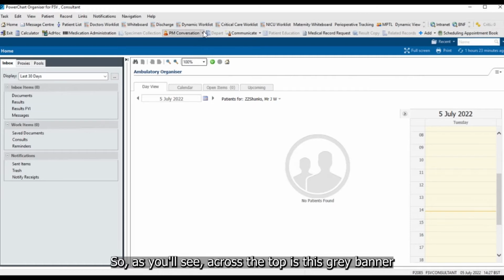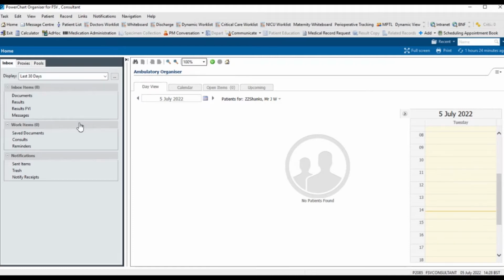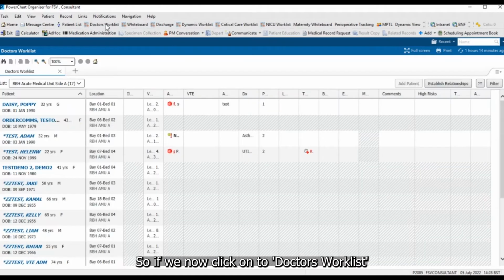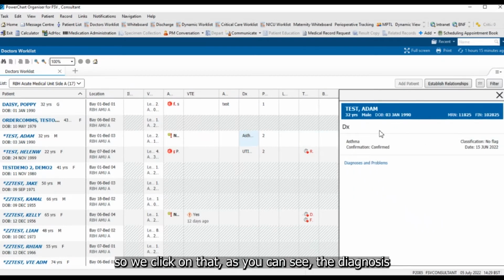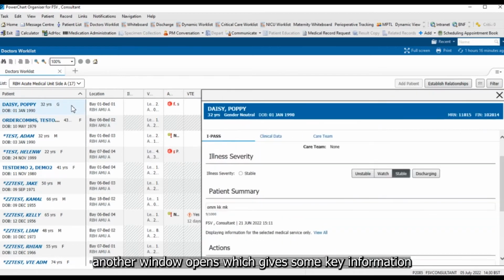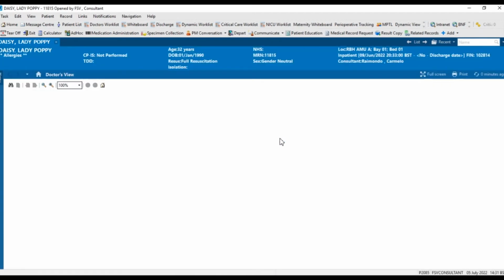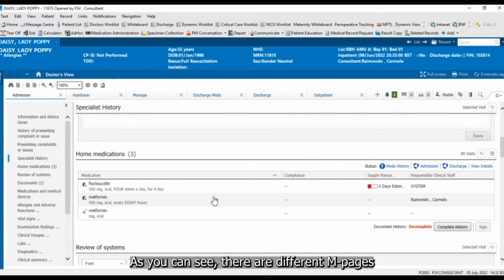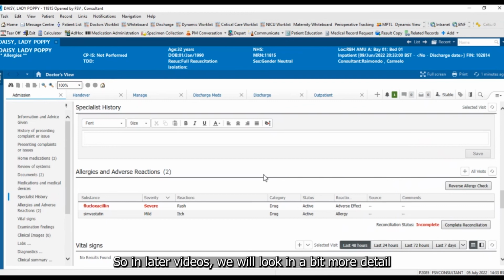Intro into Cerner - ePR Demonstration with Mr Jon Ash │eLancs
Mr Jon Ash, Chief Clinical Information Officer at East Lancashire Hospitals NHS Trust, gives an introduction into the Trust's upcoming Cerner Electronic Patient Record and demonstrates what it will look like for clinical colleagues.

The ePR will be launched across the Trust in 2023 and colleagues can find more information on SharePoint or the eLancs social media channels.